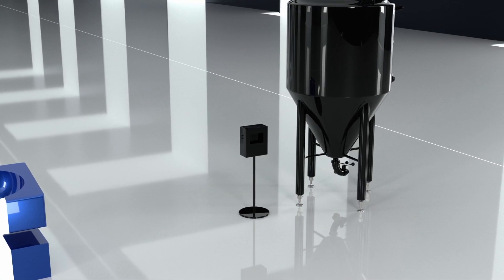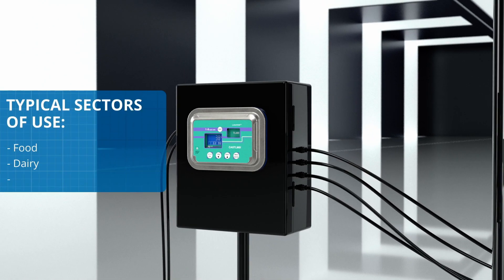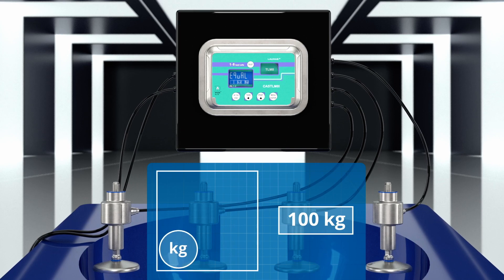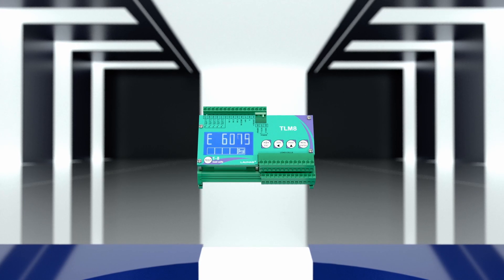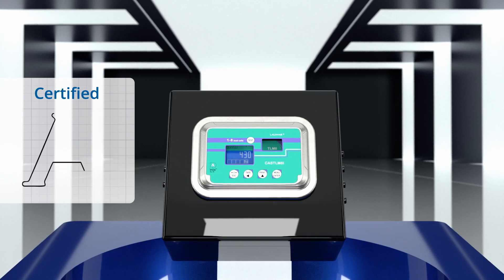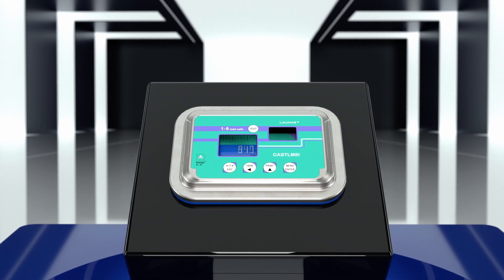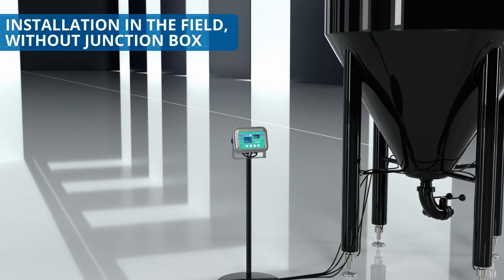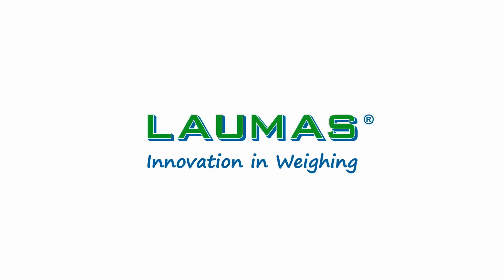CASTLM8I 3A: new hygienic stainless steel multichannel weight transmitter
New hygienic version of the TLM8 weight transmitter: sanitizable, IP69K, 3A Sanitary Standard certified.

00:00 - product presentation
00:45 - strenghts
02:06 - hygienic transmitter
03:05 - installing gas